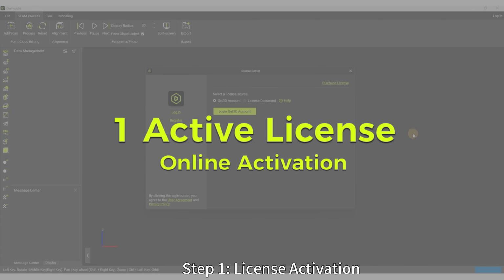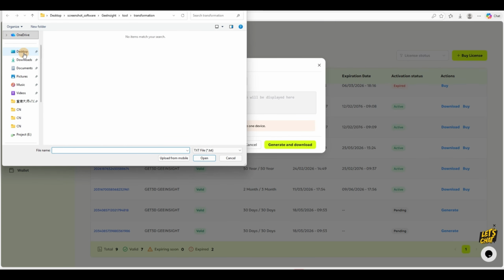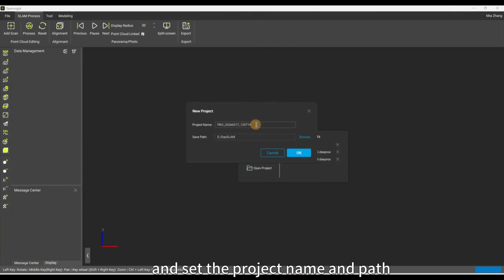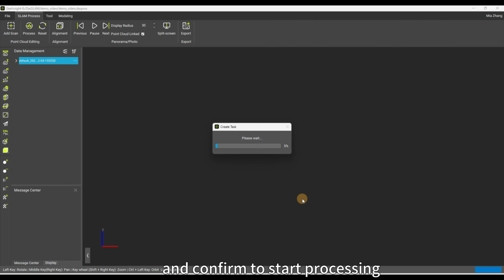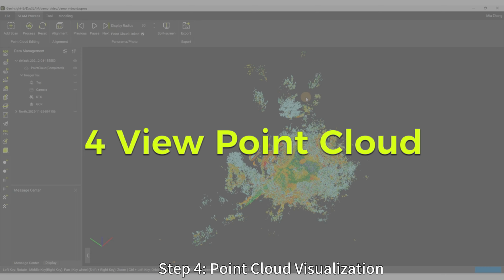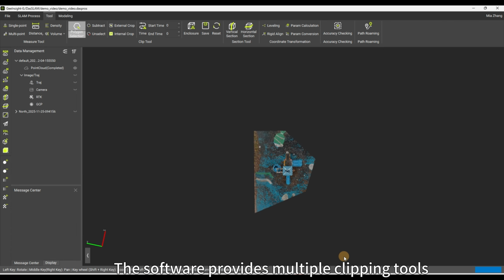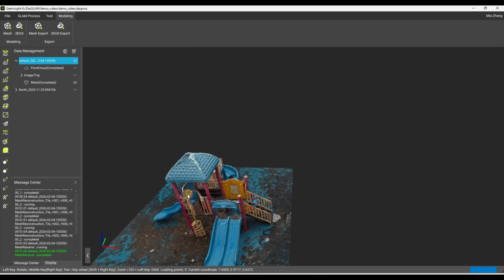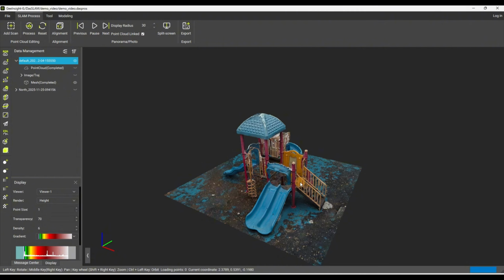GeeInsight Workflow: Step-by-Step Setup Guide